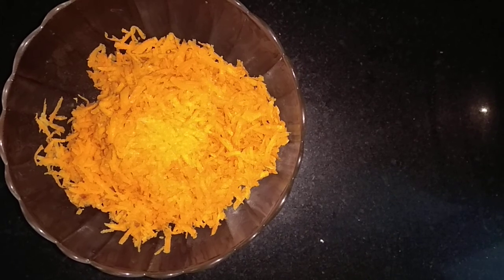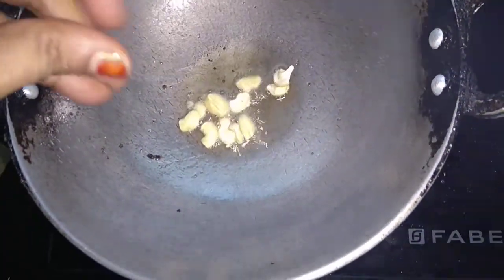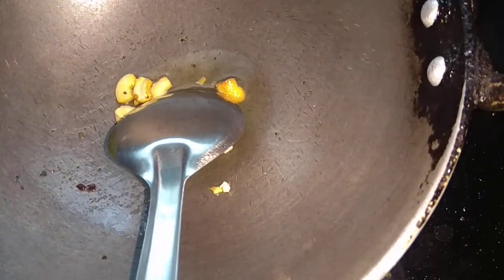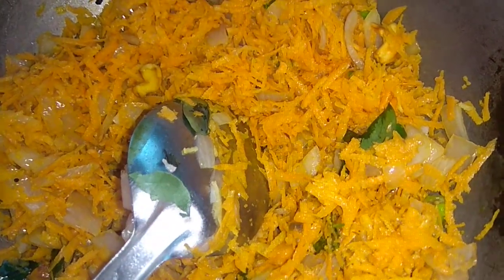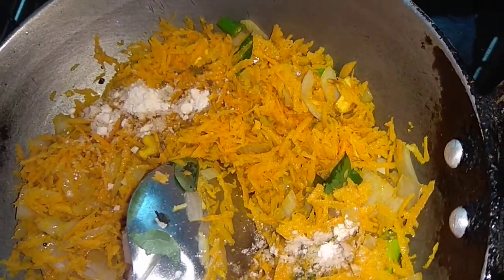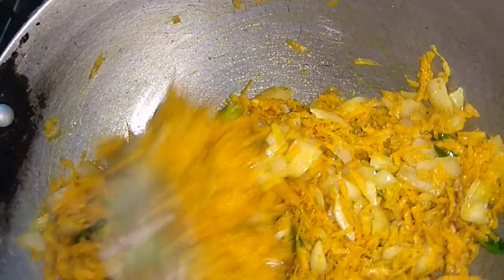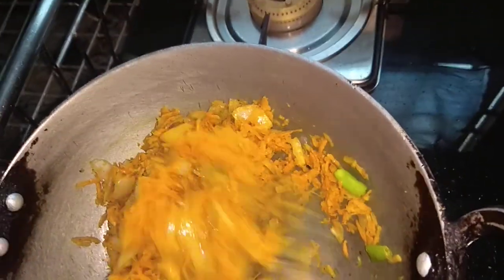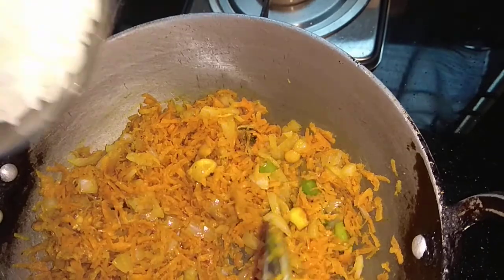Carrot rice | Easy Carrot mixed rice/lunch box recipe in tamil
ingredients;
2 grated carrot
1 chopped onion
2 chopped green chilli
4 chopped cashew nut
1 tbsp oil
1/2 tsp salt
1/4 tsp gram masala powder
curry leaves
coriander leaves
 1 cup boiled rice
Step 1
take a pan add all ingredients cook for 5 to 10 mins.then add rice and mix well.try this at your home comment us below